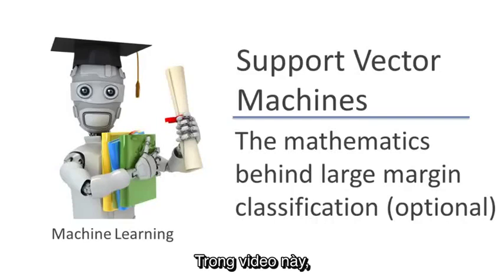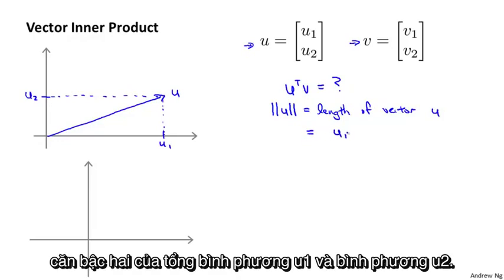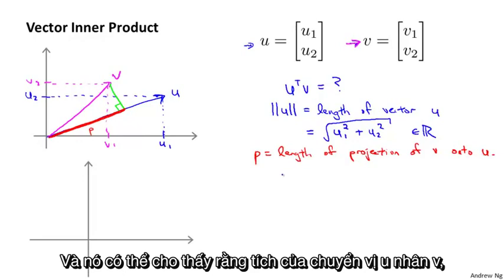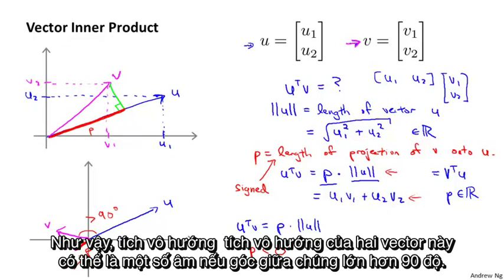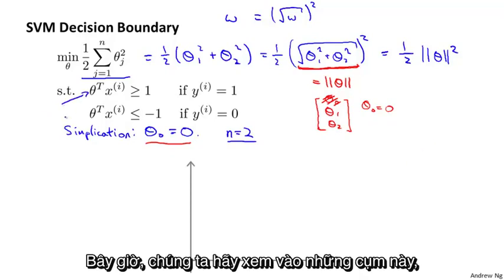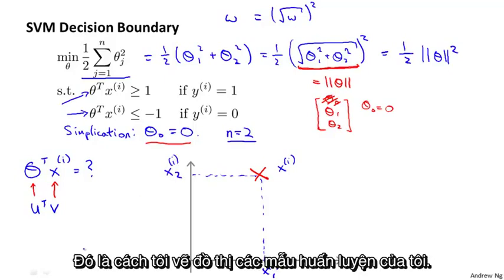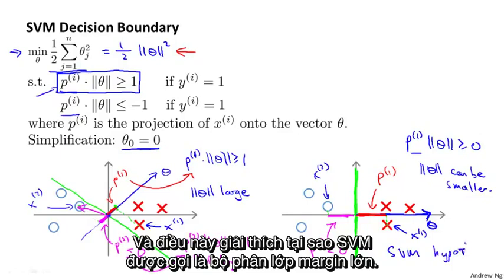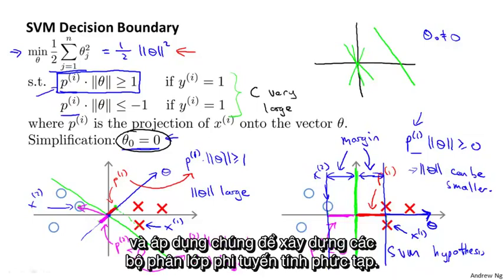[Vietsub] Andrew Ng - Bài 59: Kiến thức toán học đằng sau bộ phân lớp margin lớn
-  Giải thích toán học về bộ phân lớp margin lớn SVM